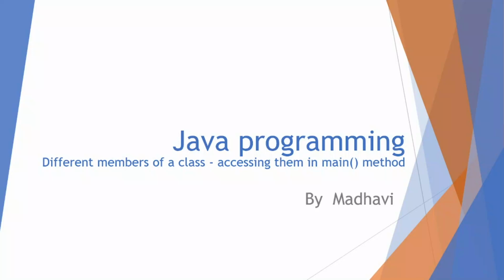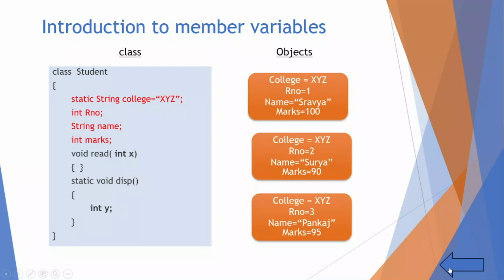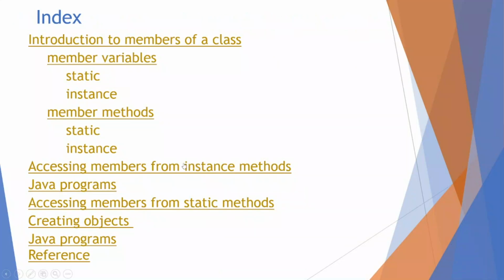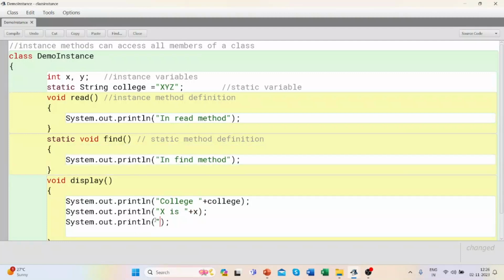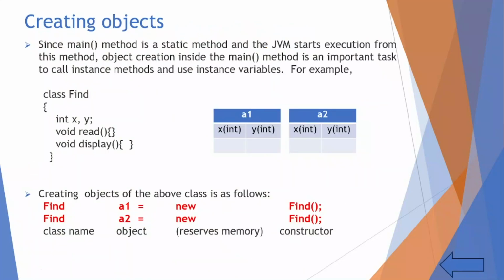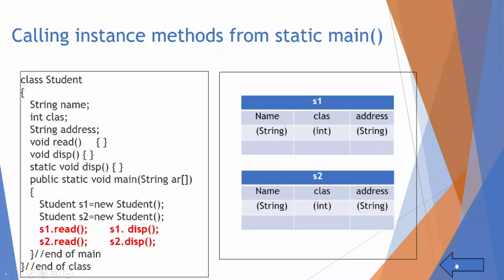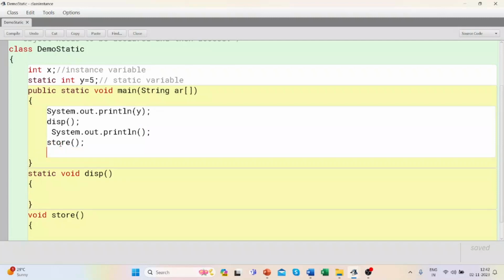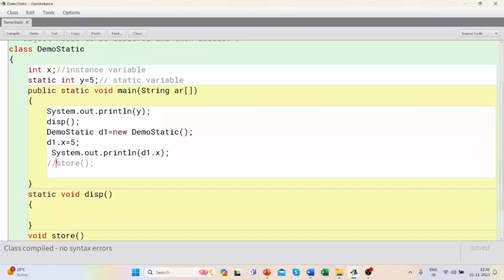Lesson 12 - B Calling Static and Instance Members of a Class from main () method of Java